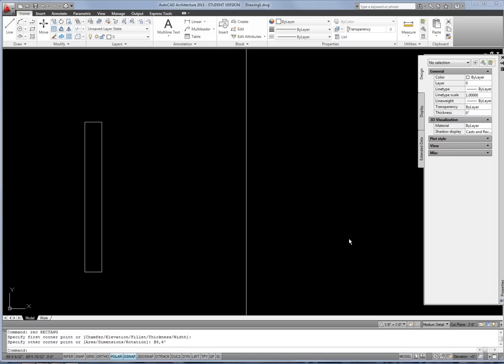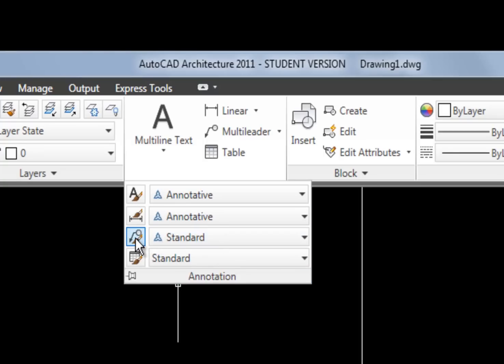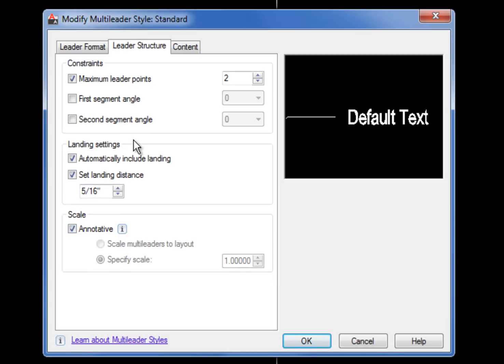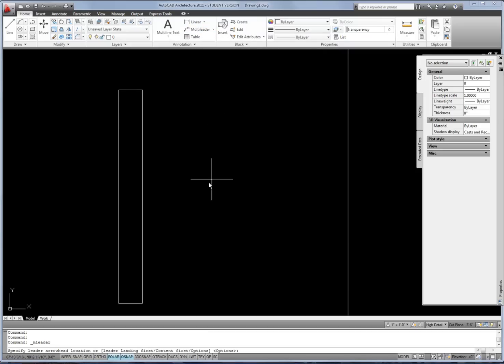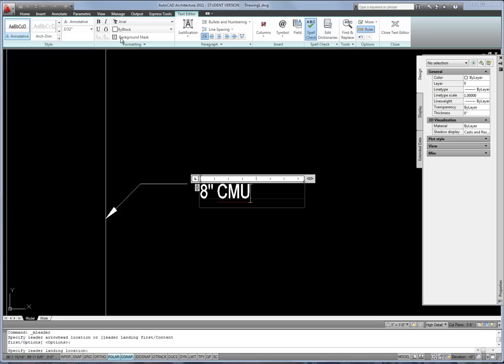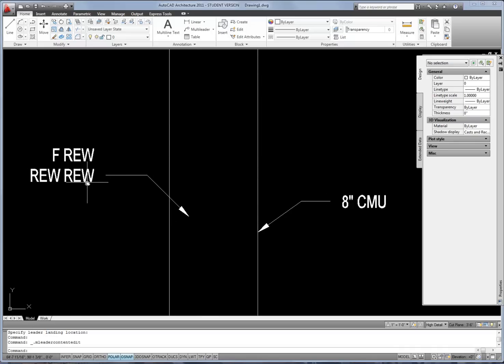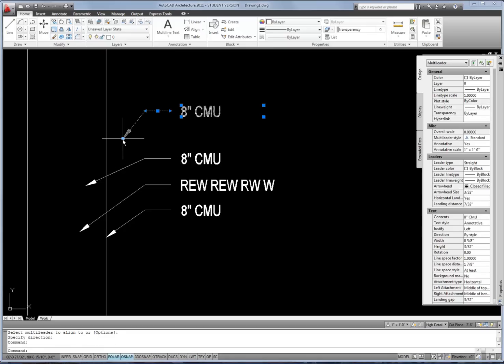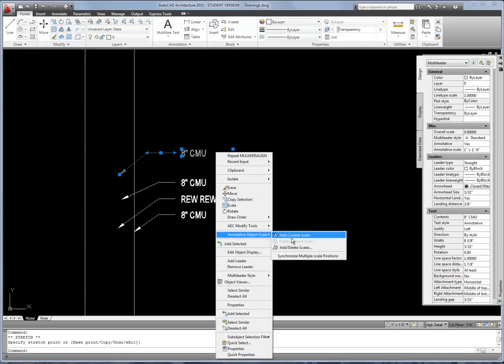AutoCAD Fund.: Leaders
Using Multi-leaders in AutoCAD 2011